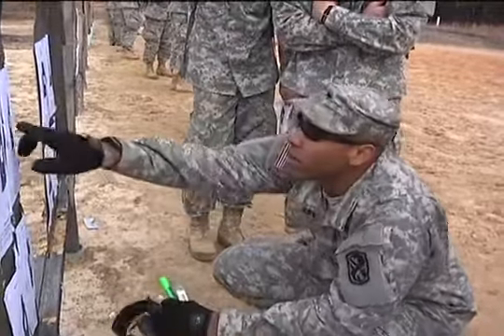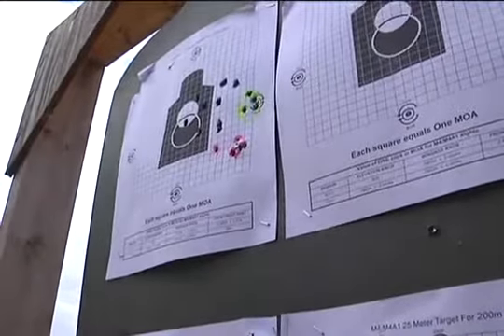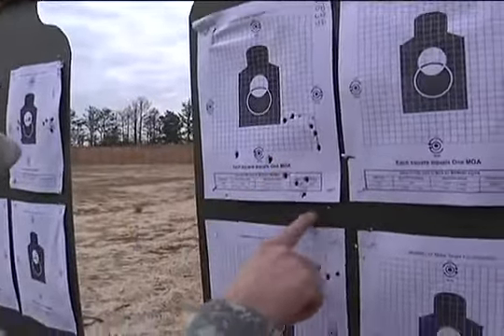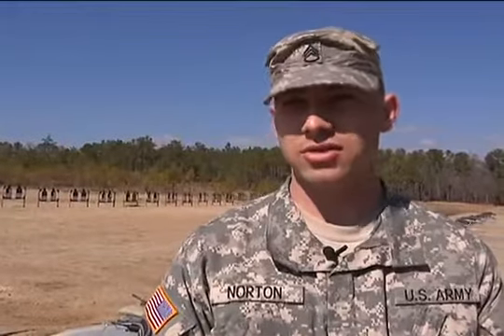Zeroing Day, Basic Training The Making of a Soldier - YouTube.flv